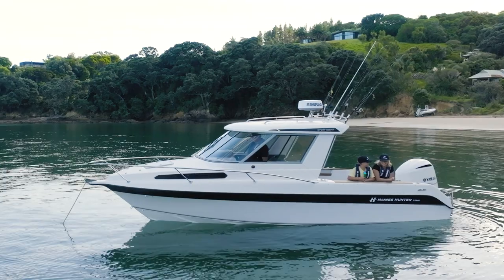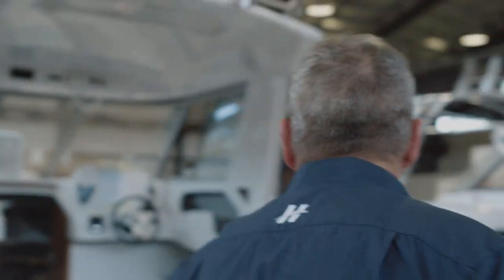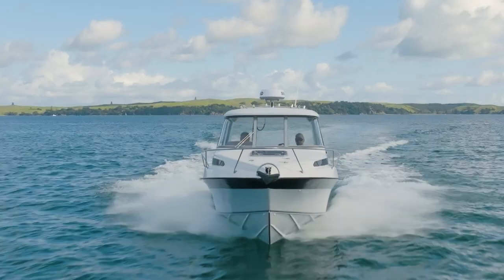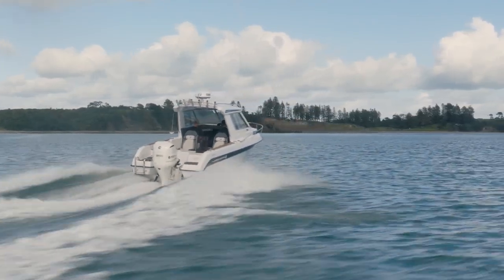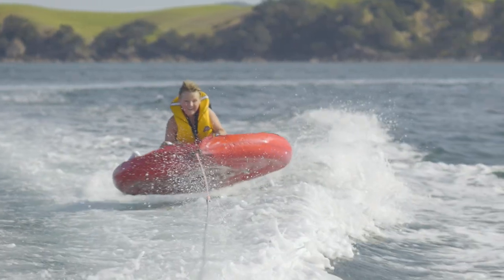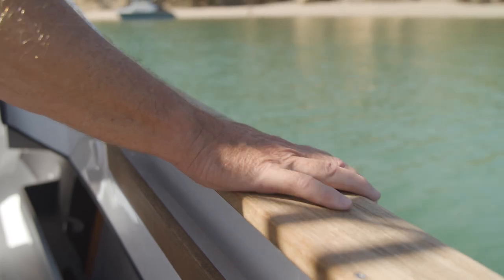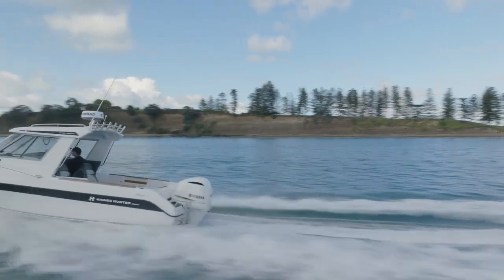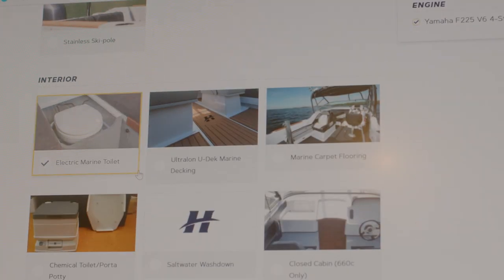Haines Hunter SS660 | Walkthrough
Dennis Mac reviews the SS660. Perfectly suited to serious fishing or diving trips, the SS660 is also a superb family boat that delivers adventure in style. An impressive range of features can be optioned up with factory fitted 2-burner stove and electric toilet to keep you on the water longer. Of course, the legendary Haines Hunter ride comes standard!

With its signature Deep V hull supported by a 5-year structural warranty, the SS660 Sport Sedan has a real edge when it comes to all-round space for any boat its size. Arrange a test drive today.